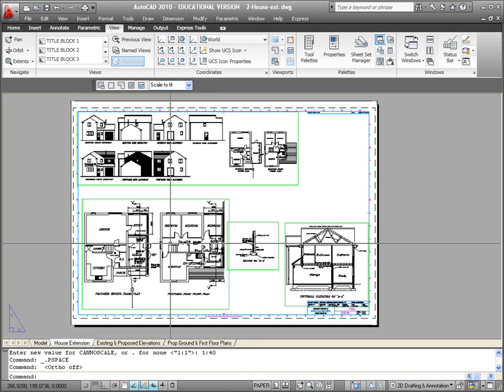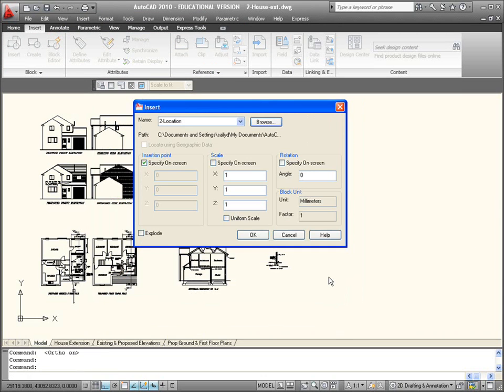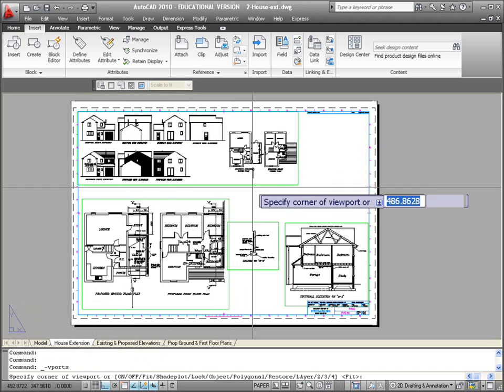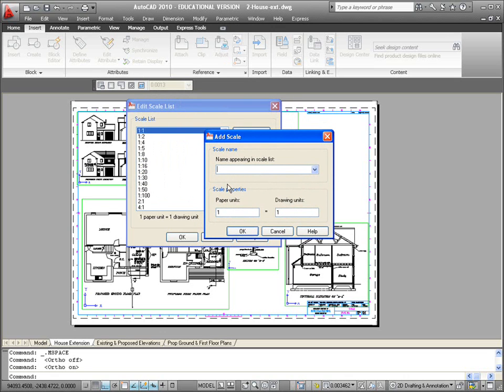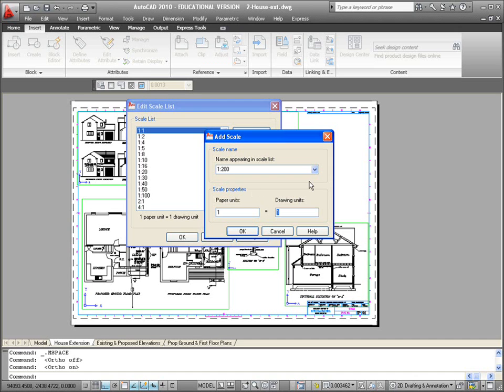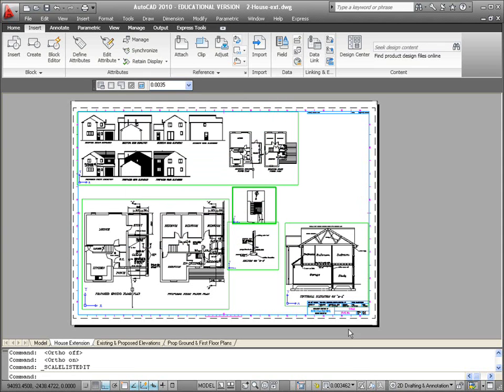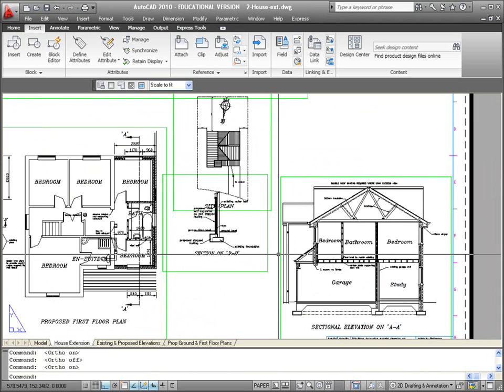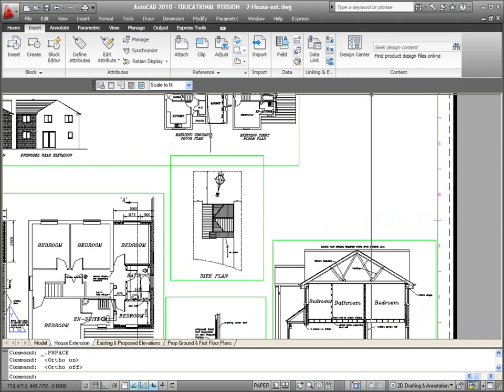05 Adding a New Scale